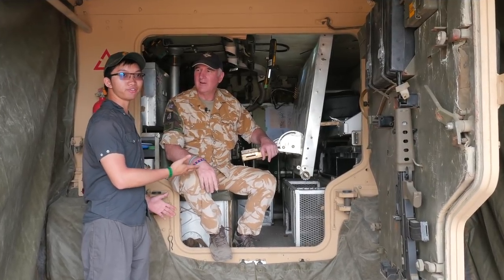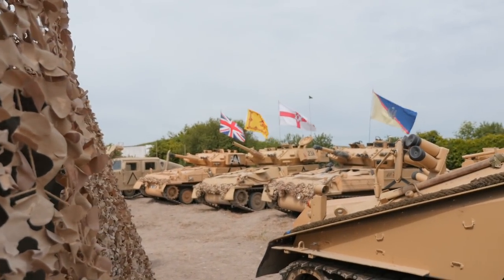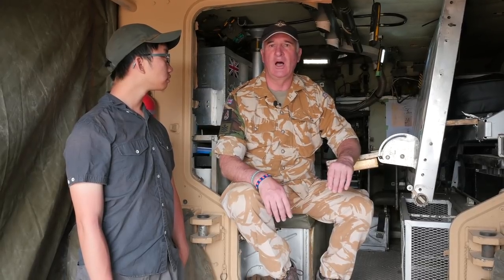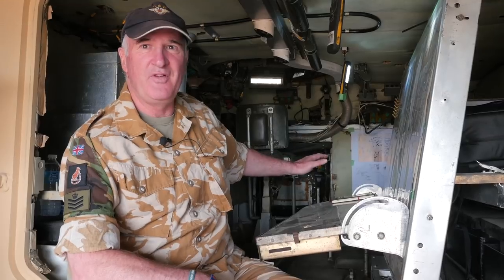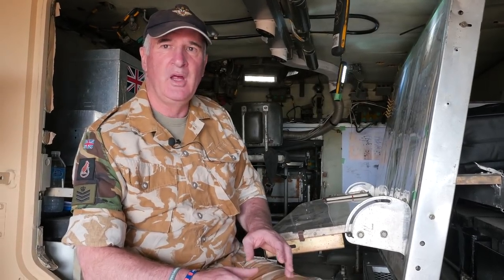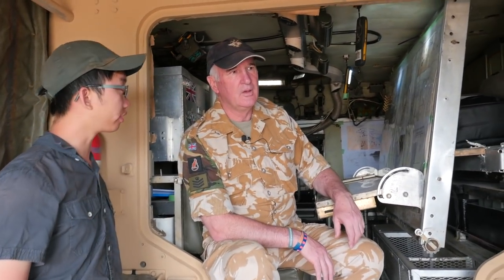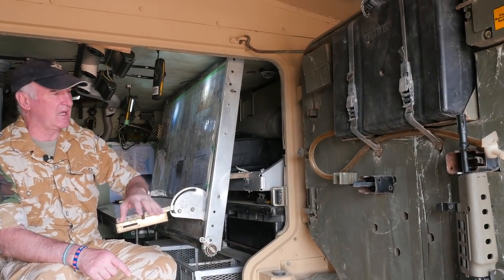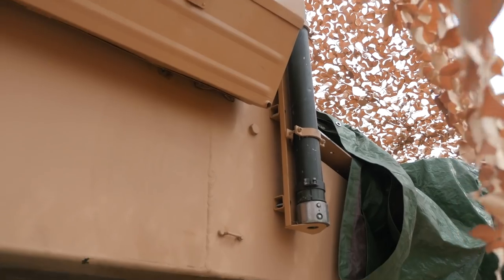Veteran Interviews: FV105 Sultan Commander (Part 1)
At the 2018 Aquino Tank Weekend, we were privileged to have been able to interview George Clegg, a veteran who served in FV105 Sultans with the British forces during the Gulf War.

Our thanks to the Ontario Regiment Museum for supporting us, to visit the donation page on their site, use this link: